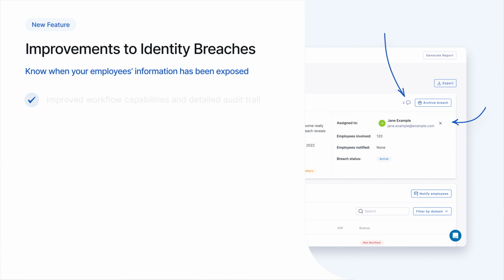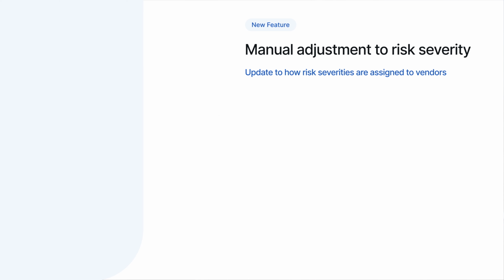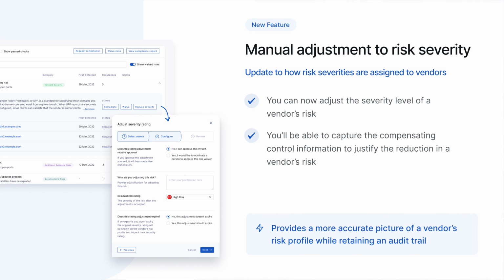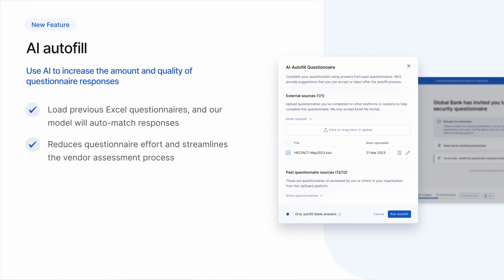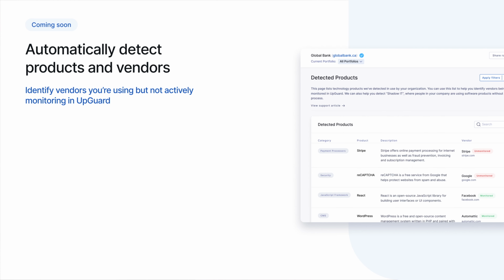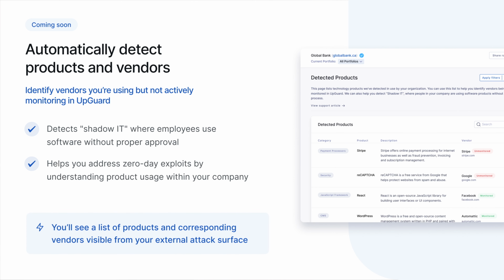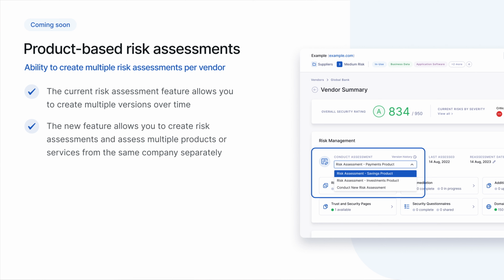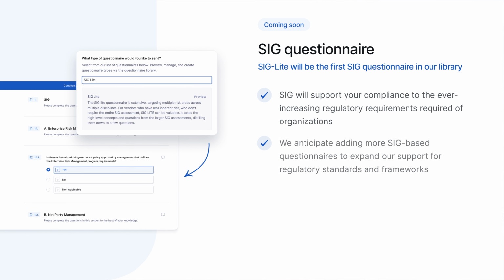UpGuard Product Spotlight Q3 2023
Join UpGuard's Chief Product Officer, Dan Bradbury, as he shines a spotlight on all of the groundbreaking product releases from the last quarter and the exciting releases coming soon.

CHAPTERS:
00:00 // Introduction
00:41 // Improvements to Identity Breaches
01:45 // Manual Adjustment to risk severity
02:41 // AI autofill
04:00 // Automatically detect products and vendors
05:07 // Product-based risk assessments
06:31 // SIG Questionnaire
07:13 // Recap